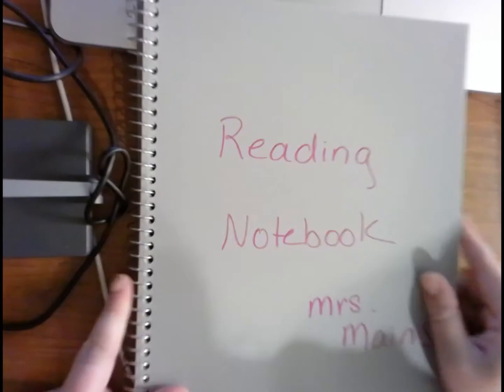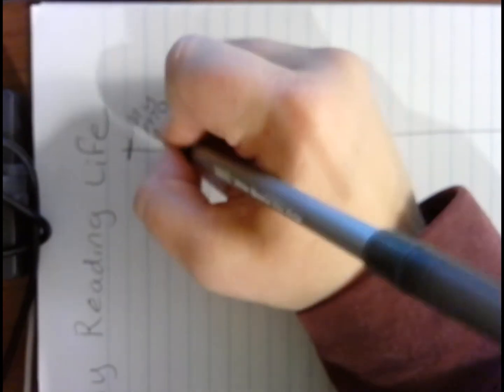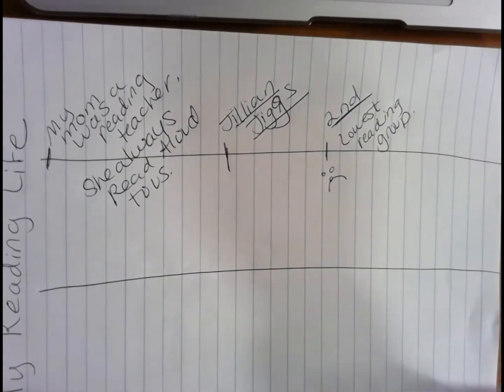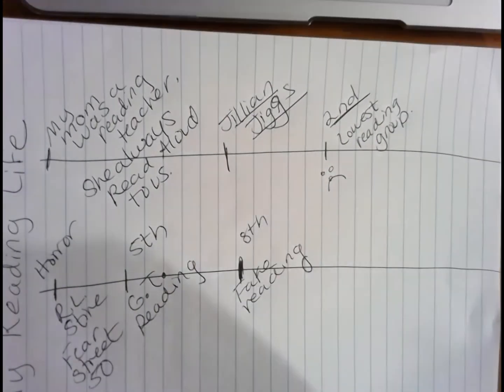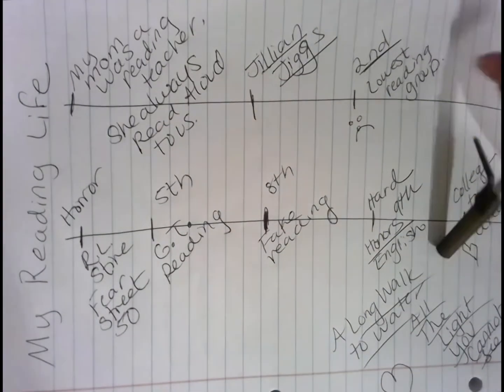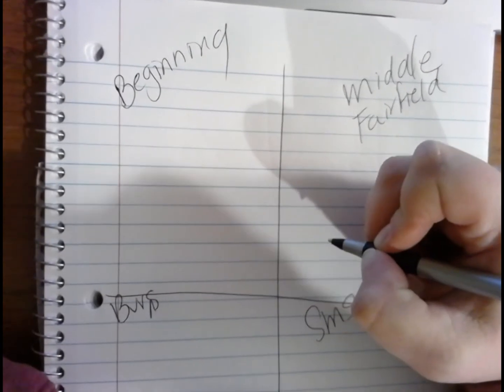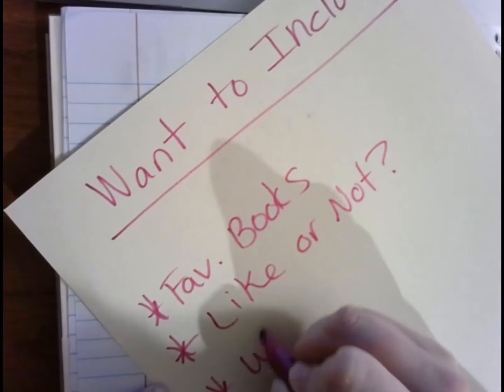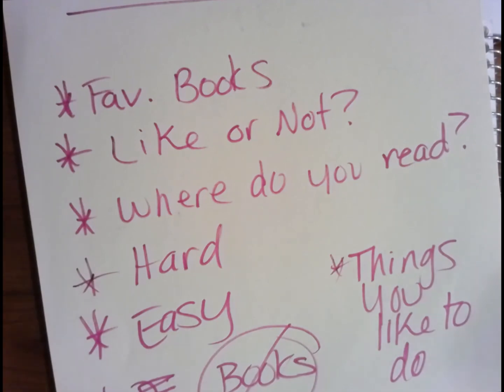Sharing My Reading Life Mini Lesson